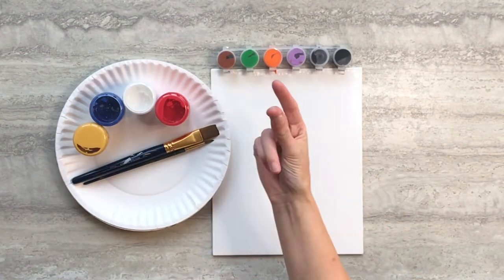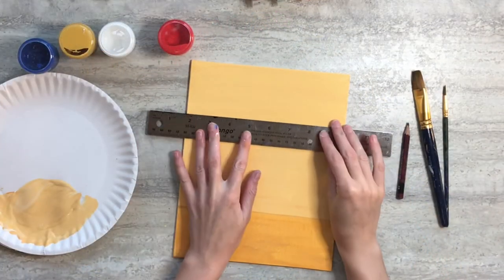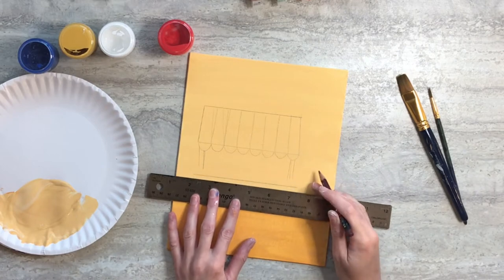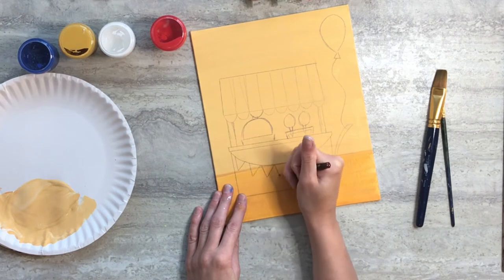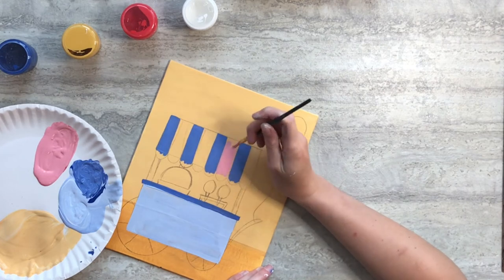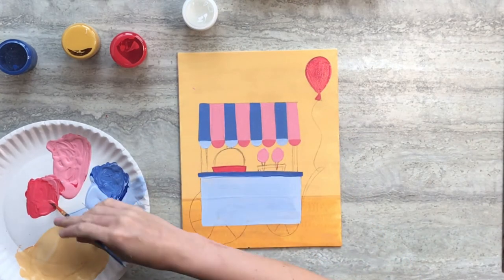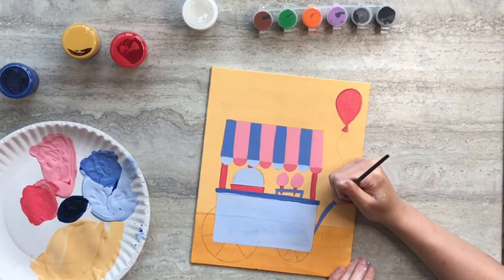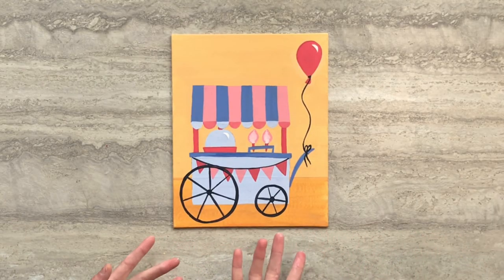Cotton Candy Cart Painting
Join Allison from Crafty Creatures as she instructs you on how to make a Cotton Candy Cart Painting from your I Want Candy! Keep’em Busy Box.